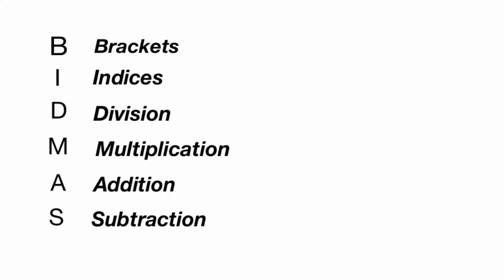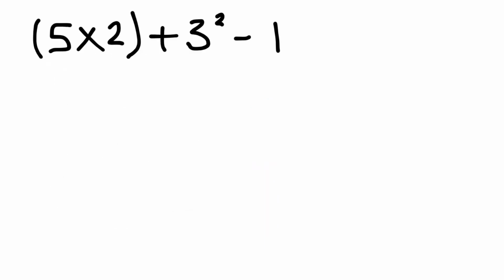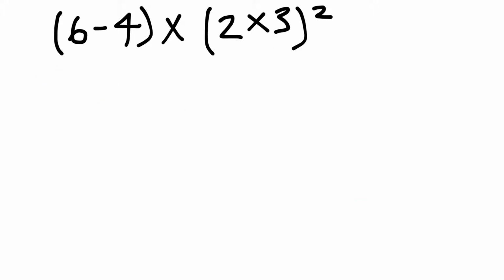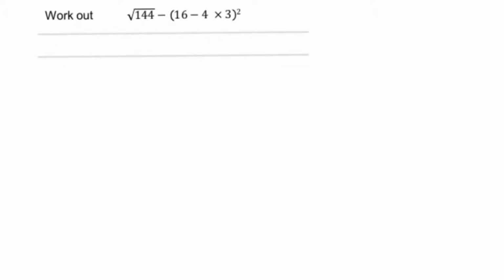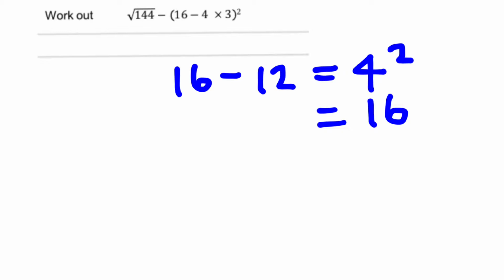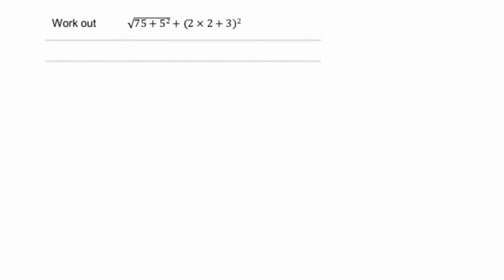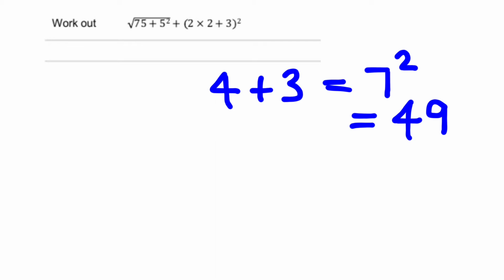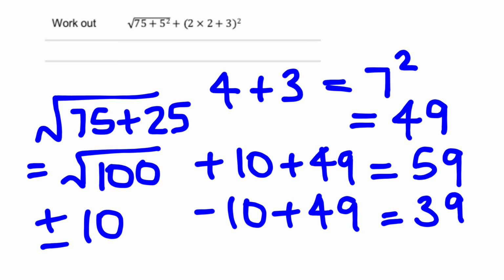BIDMAS - examples and exam style questions